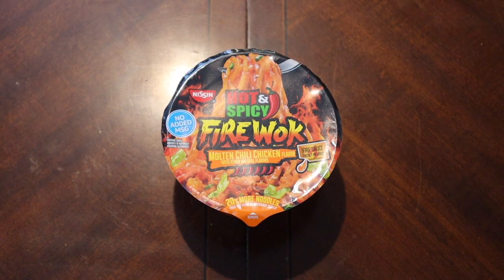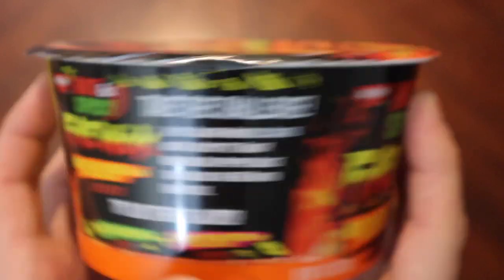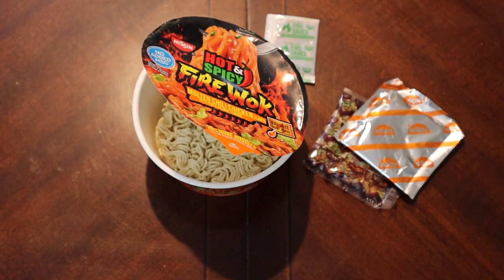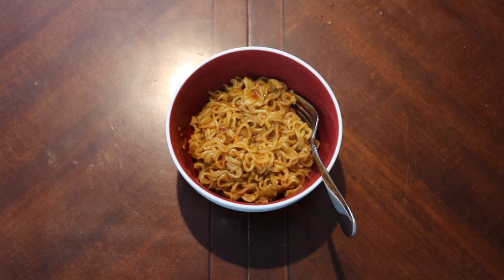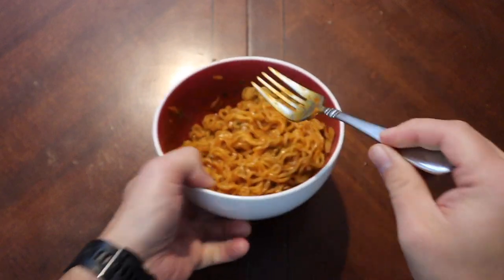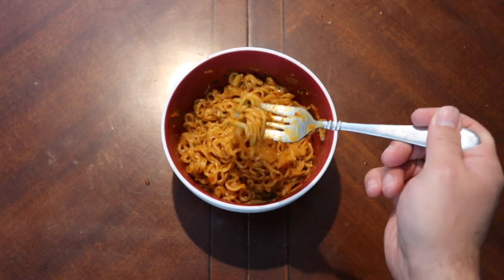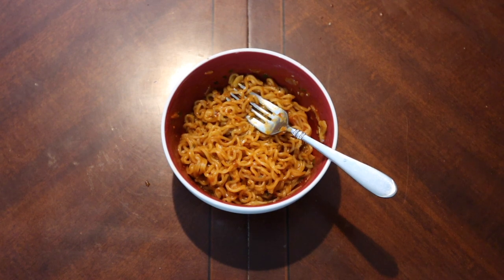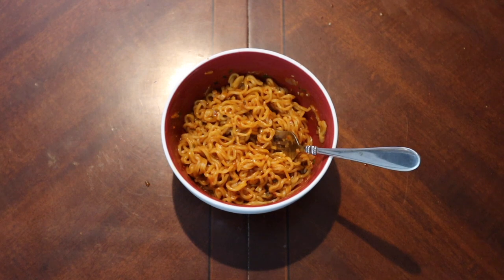Nissin | Fire Wok Ramen Noodles | Molten Chili Chicken